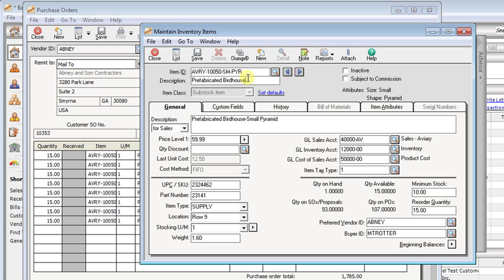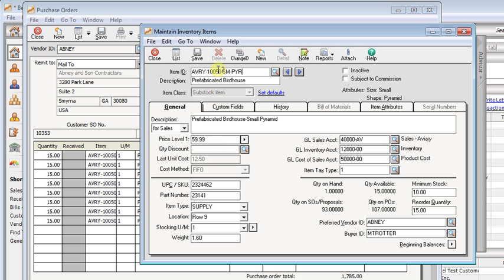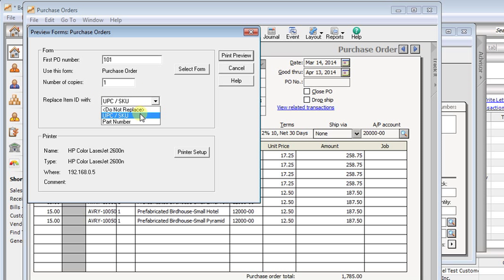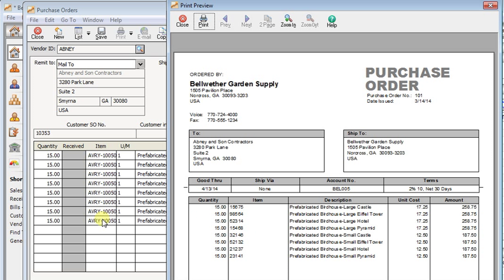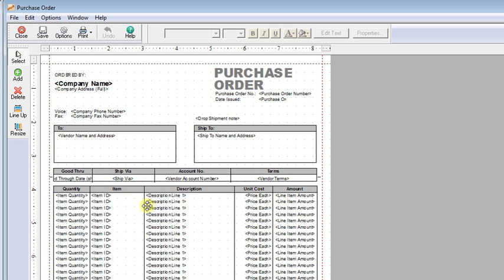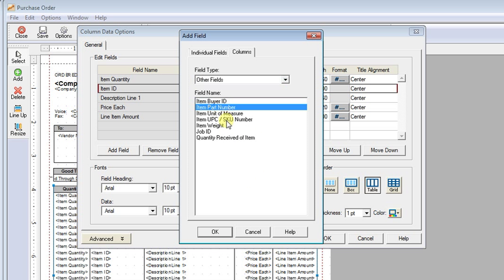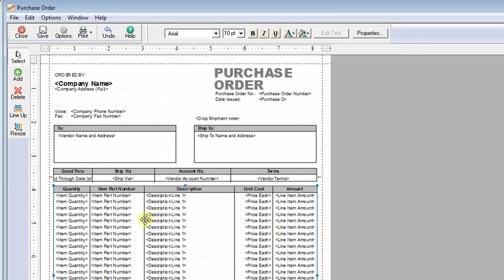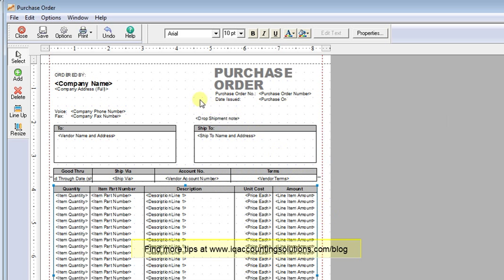Sage 50 - Replacing Item ID with Part Number or UPC/SKU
This shows how you can print either the Part Number field or the UPC/SKU field in place of the Item ID on purchase orders, invoices, or other forms in Sage 50/Peachtree Accounting.

I forgot to say in the video that this feature is only available in Premium and Quantum, not Pro or Complete.